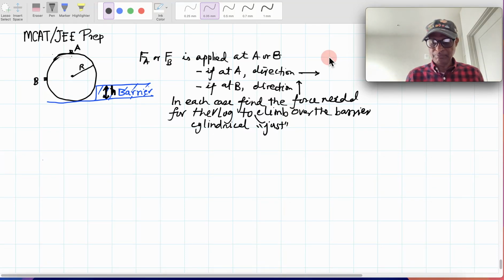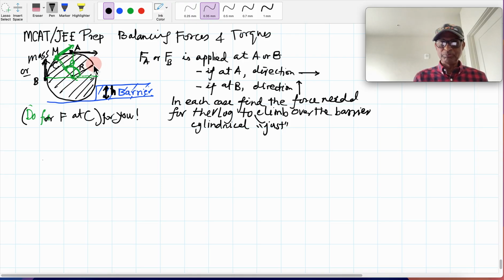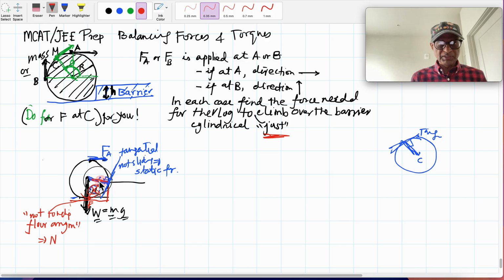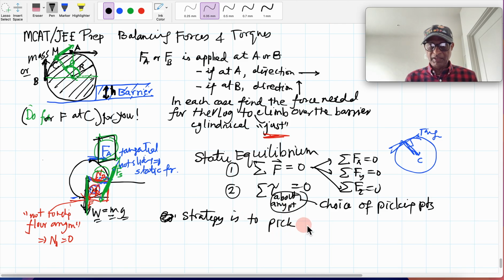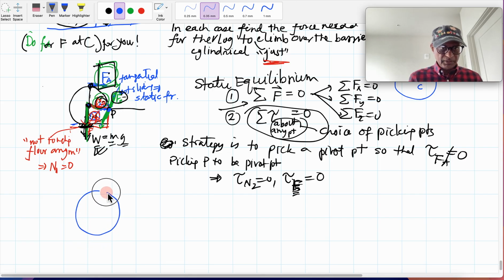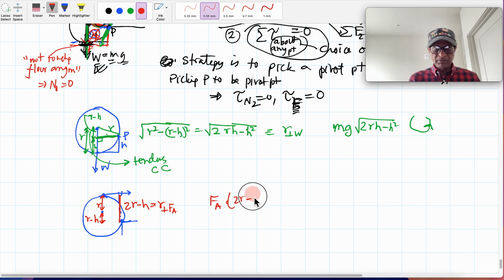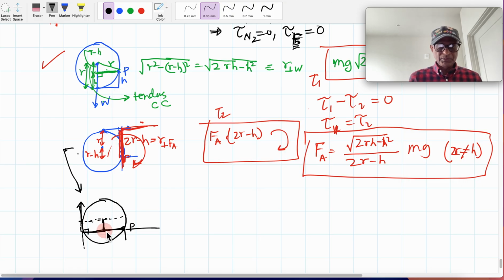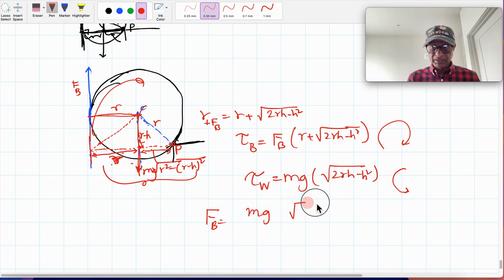MCAT/JEE: Pushing a Log over a Barrier by Balancing Torques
An interesting calculation of two lever arm situations is presented. Importance of drawing larger pictures in case of confusion is pointed out.